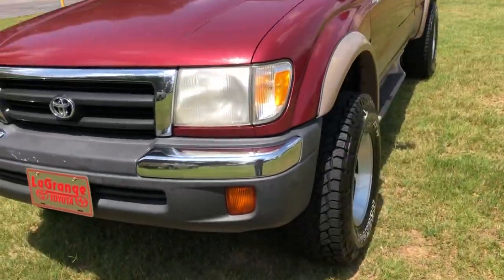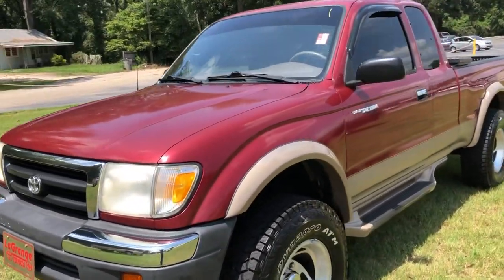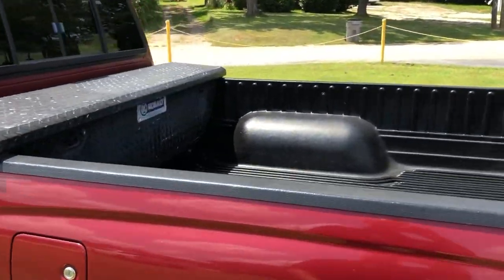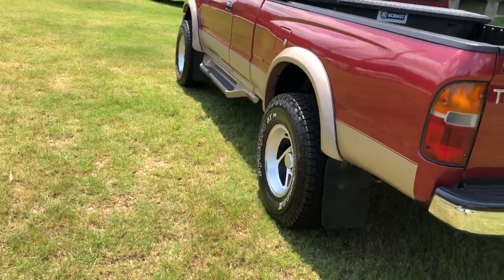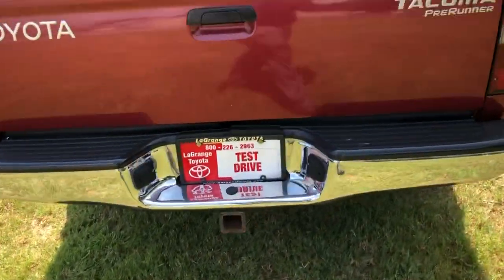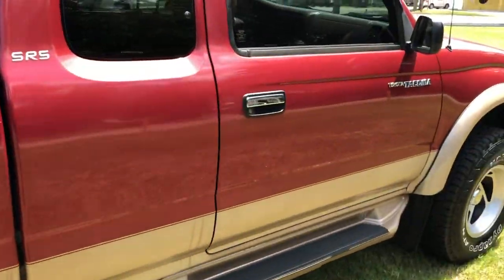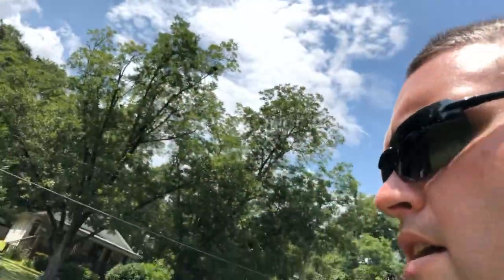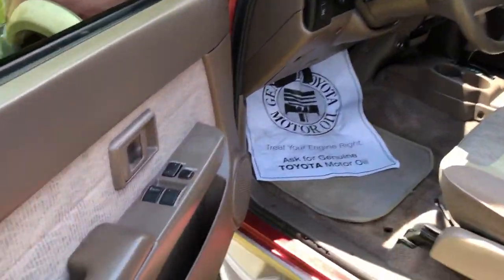Joby’s 99 Tacoma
1999 Toyota Tacoma SR5 for Joby by Tyler Jackson